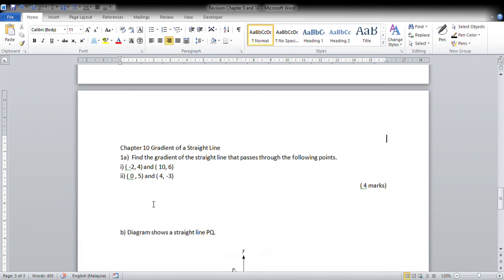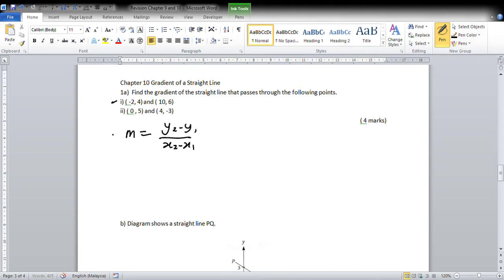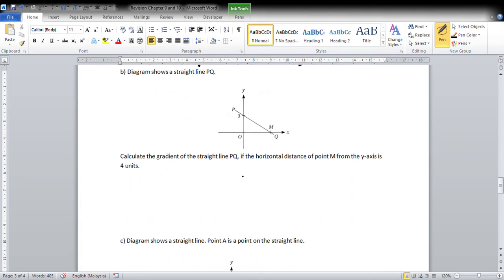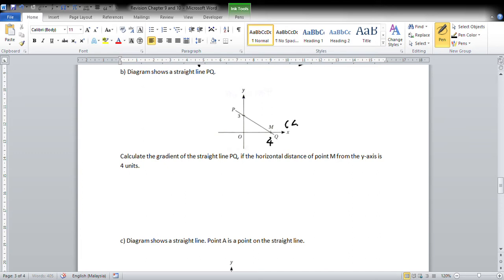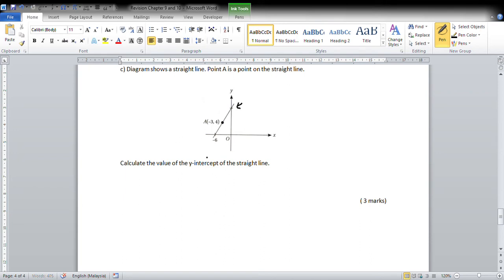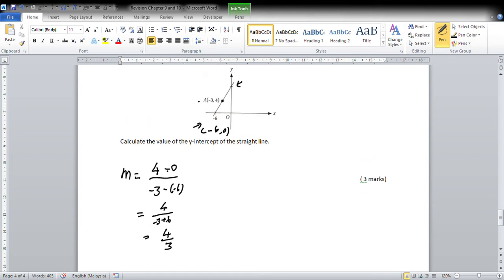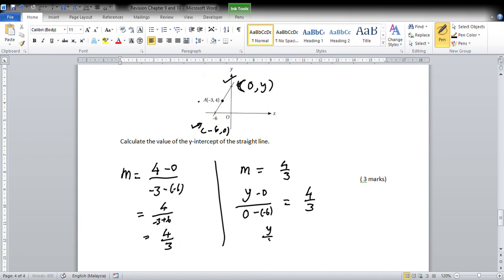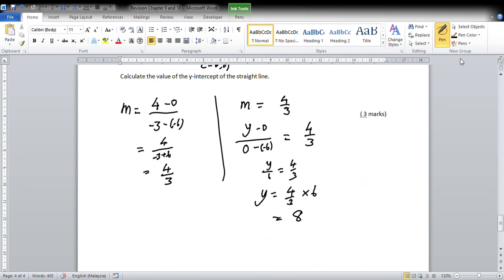Revision Chapter 9 and 10 Q3